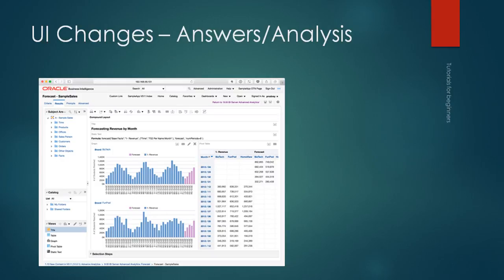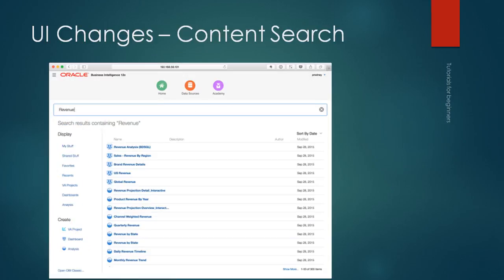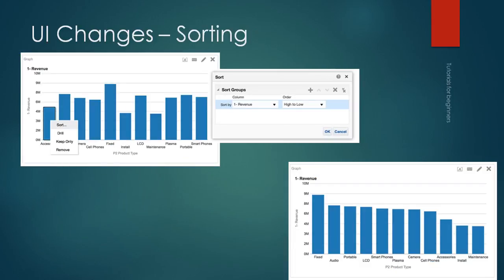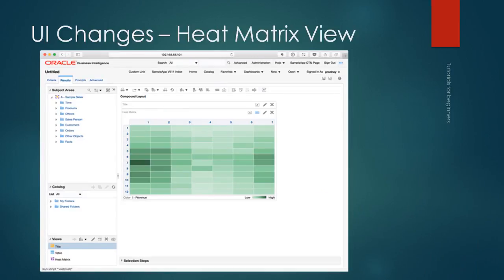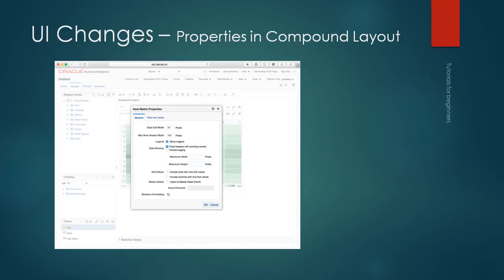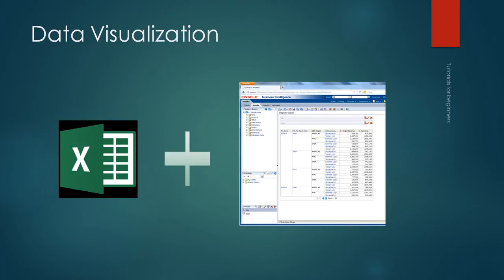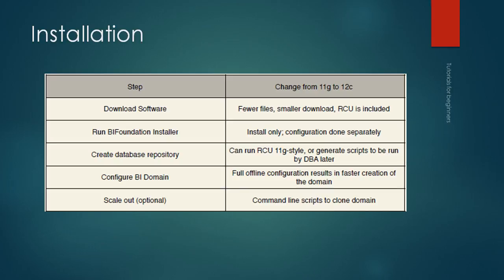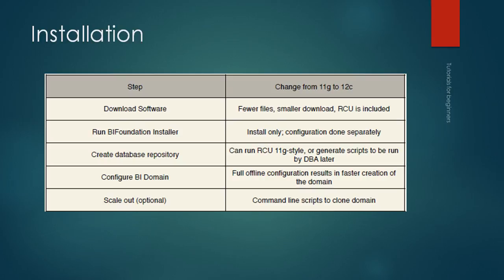OBIEE 12c New Features | OBIEE 12C Training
This video shows you the new features introduced in OBIEE 12C version.